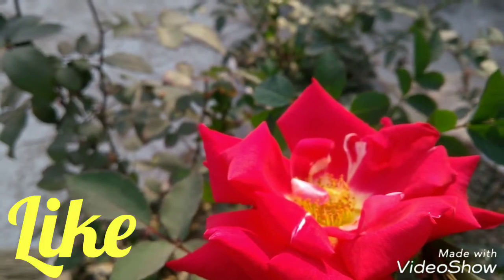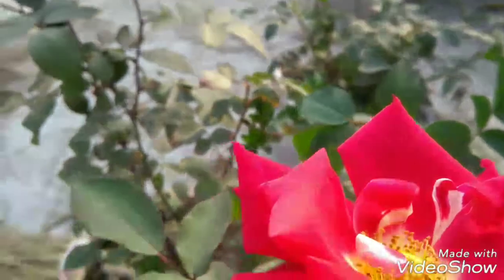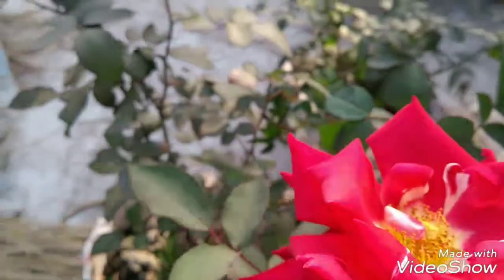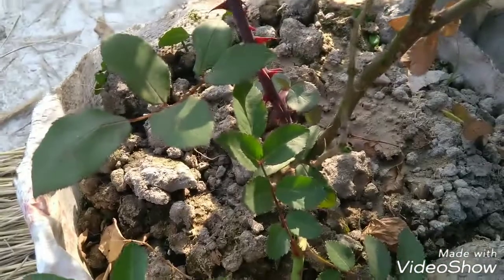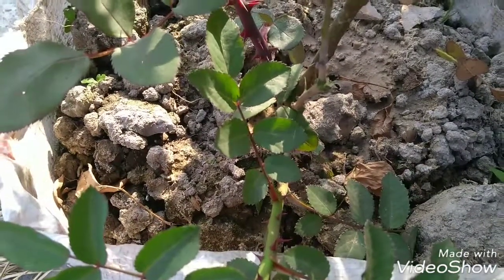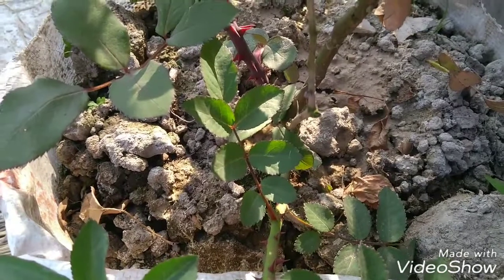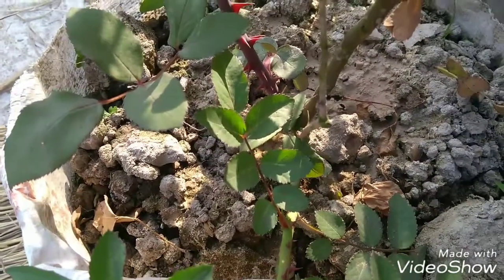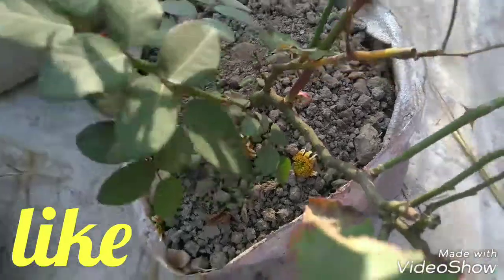Rose planting and take kare step by step in English.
How to take care  rose plant. How to grow how to take care rose plant step by step full about HD quality video and its taking care tips